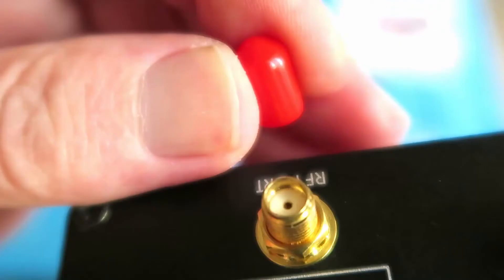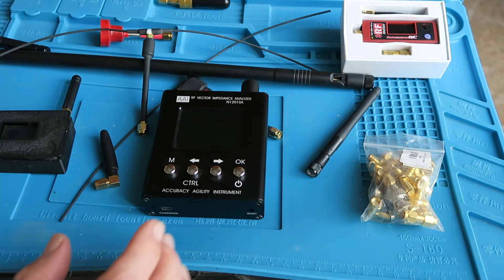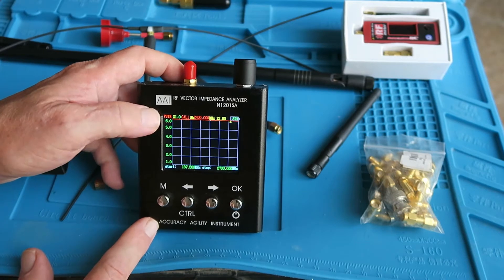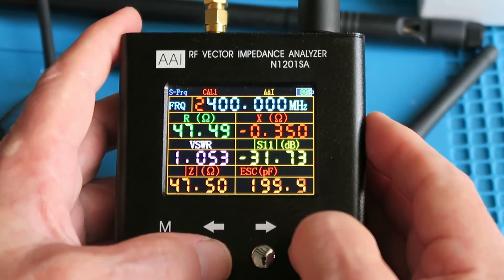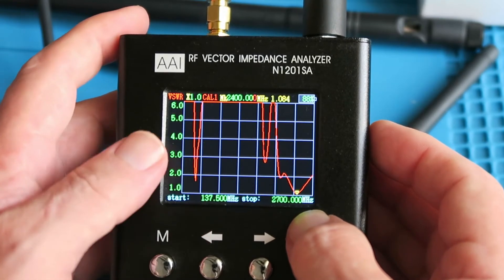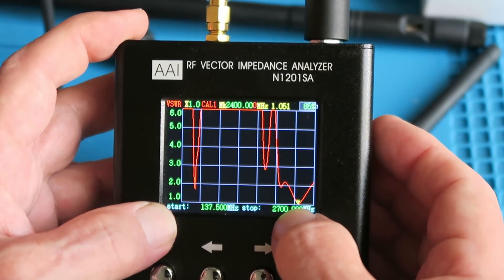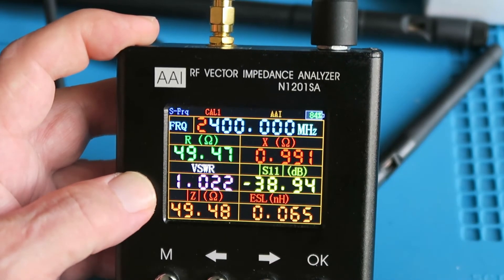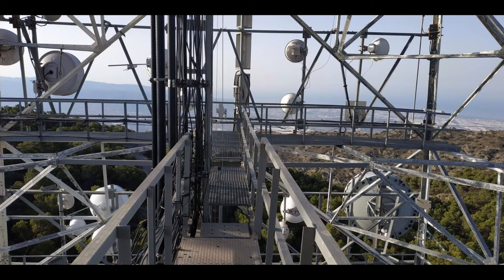N1201SA Antenna Analyser Review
This device enables you to identify and measure antennas in the range 137.5 MHz to 2.7 GHz. It is invaluable when checking or comparing antennas, especially if you make your own.

Specification:

Working currency: 140 MHz to 2700 MHz
Actual currency : 137.5~2700MHz
Stepped frequency: 1kHz
Display: 2.4" TFT trdp
Resolution ratio: 320 x 240(QVGA)
Battery capacity: 2000mAH(7.4Wh)
Power consumption: 1.5W
Charge current: 400mA
Charge port: USB
Auto power off can be set 5-60 minutes.
Measured parameters: Resistance, Reactance, Standing wave, S11
Resolution ratio: 4 number
Frequency accuracy: about 5 ppm
Connector: SMA-K

Measurement range:
Impedance: 0.1~1000
Standing wave: 1.000~65
S11(dB): 0dB~-60dB